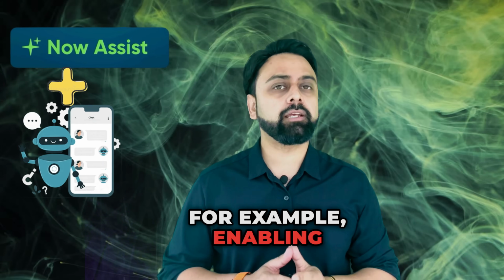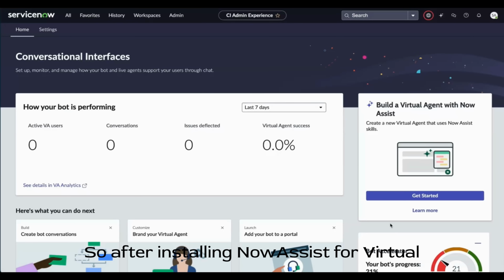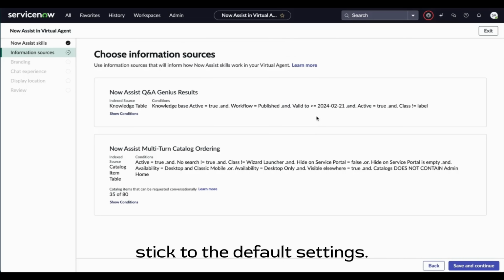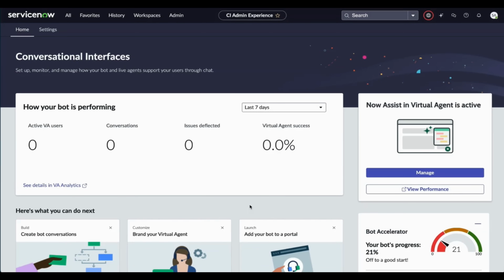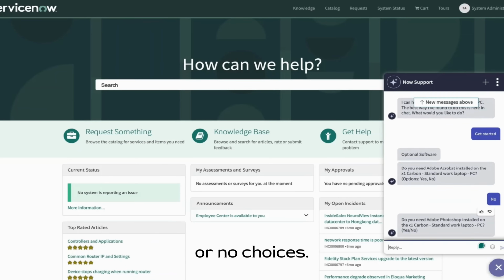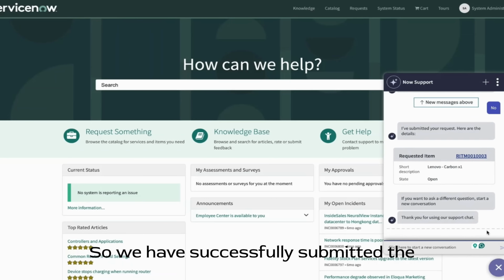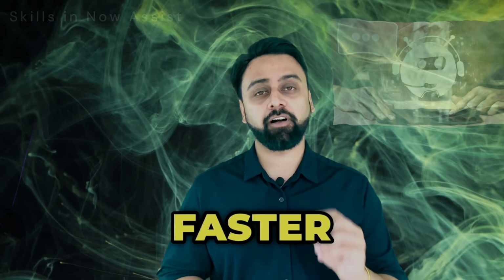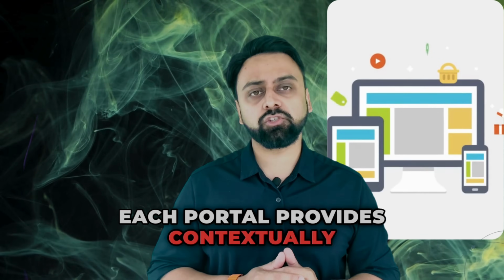Unleashing the AI in ServiceNow Virtual Agent with Now Assist Demo, Xanadu release Config & Features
Hi , I’m Sourav Aneja. In this video, I walk you through the exciting features of the AI-powered ServiceNow Virtual Agent, enhanced with Now Assist from the latest Xanadu release. 🌟

👨‍💻 Say goodbye to tedious manual chatbot training and welcome a faster, smarter AI-driven configuration process—what used to take weeks can now be done in just 15 clicks!

 In this video, you'll also see a demo of enabling and testing the multi-catalog search using AI, making it easier and faster for users to find exactly what they need.

End Users: AI-powered instant support on Slack, Teams, WhatsApp, and more!
Admins & Architects: AI-enhanced no-code setup, multi-language support, smarter NLU models, and more intuitive configurations.
🛠️ Whether you’re an architect, admin, or end user, the AI-driven ServiceNow Virtual Agent is more accessible, scalable, and powerful than ever before. Watch and learn how AI transforms enterprise support. 🎯

Chapters:
00:00 Introduction
00:35 Xanadu Release
00:40 Welcome to My channel
00:55 What is Now Assist
01:25 Difference between Now assist and Virtual agent
02:12 Configuring Virtual Agent with Now Assist
04:26 Testing the Virtual Agent with Catalog Search
05:57 Virtual Agent Experience for end users
07:12 Virtual Agent Experience for Admins and Architects
8:45 Your feedback